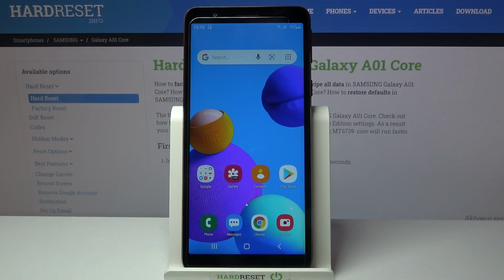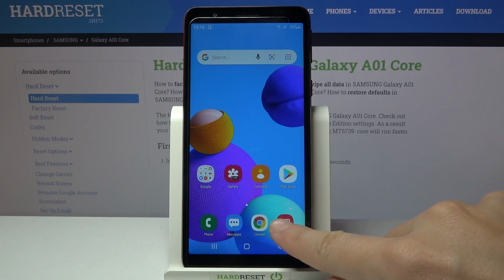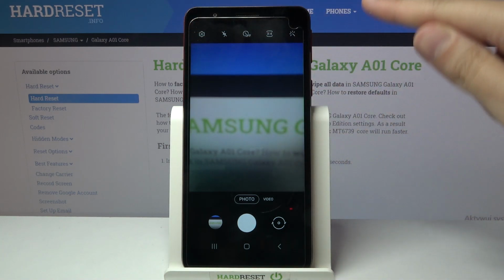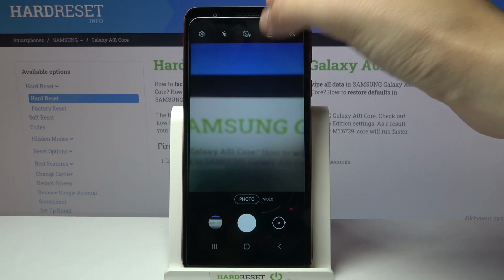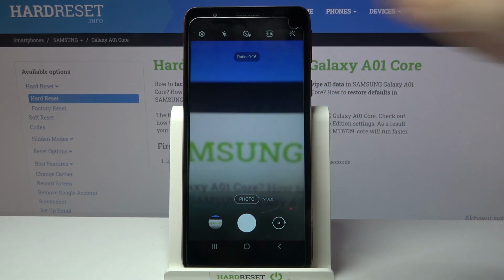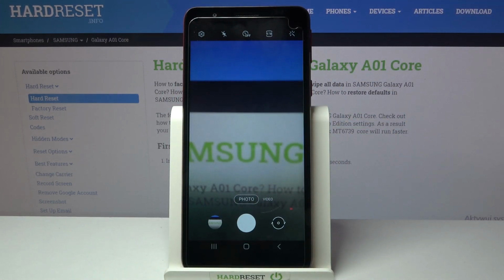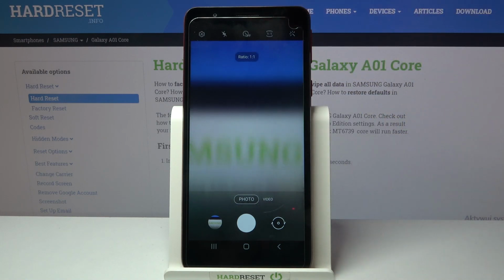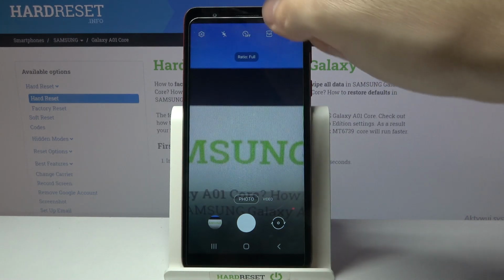How to Change Aspect Ratio on SAMSUNG Galaxy A01 Core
Find out more about SAMSUNG Galaxy A01 Core:
Our specialist would like to show you how to change the aspect ratio in SAMSUNG Galaxy A01 Core, so open this tutorial. Follow the instructions and go to camera settings, then successfully adjust the photo and video aspect ratio. Visit our YouTube channel if you want to discover more about your SAMSUNG Galaxy A01 Core and the camera functions of this smartphone.